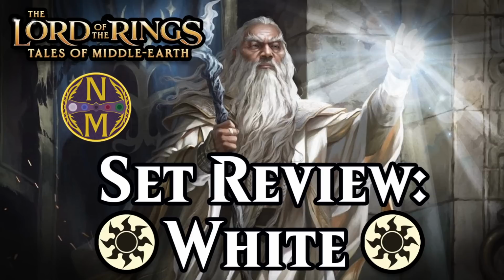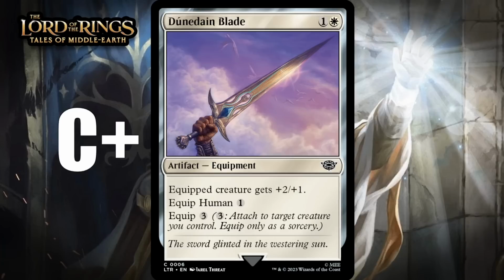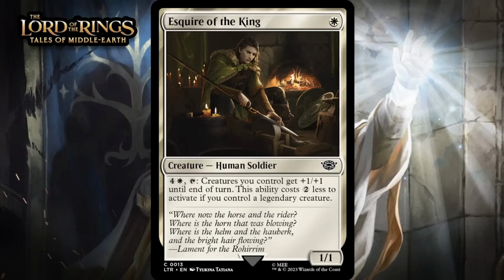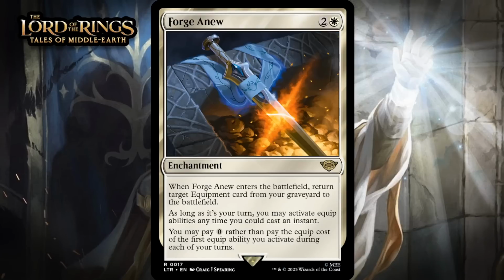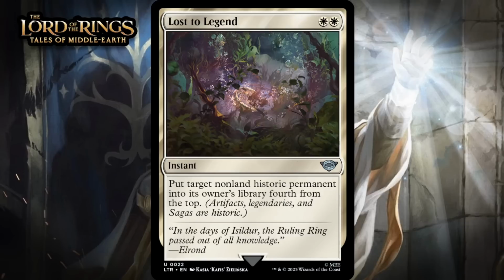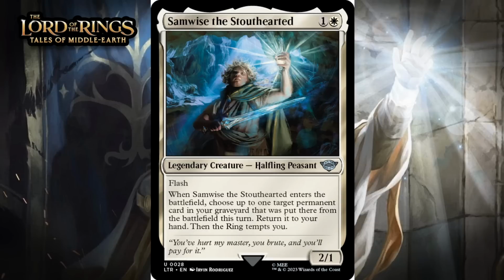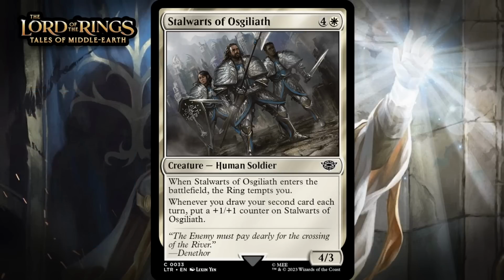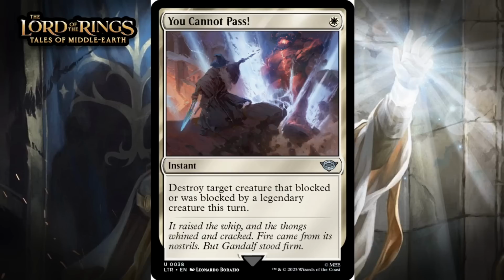Lord of the Rings Limited Set Review: White | Magic: the Gathering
(Archangel Elspeth, Chrome Host Seedshark, Breach the Multiverse)

(Khenra Spellspear, Preening Champion, Volcanic Spite)

C – Filler.  These are cards you neither  feel good or bad about having in your deck.  You play them if you’re in their colors, but they don’t tempt you to go into their color at all. Usually includes reasonably efficient creatures, good combat tricks, and removal spells.  These appear at all rarities, but are most frequently Common.  (Knight of the New Coalition, Aetherblade Agent, Furnace Gremlin)

D – Playable in an emergency.  These are cards that you don’t feel so good about playing, but in a pinch, sometimes you just have to play them.  These are often inefficient vanilla creatures or overly narrow cards.  These appear at all rarities.  (Bonded Herdbeast, Karsus Depthguard, Mirrodin Avenged)

F – Unplayable.  These are cards that you should never play.  There are very few of these in modern Limited formats, but they do appear  at all rarities, with the most usually appearing at Rare and Common.  These are cards whose effects are pretty much useless or overly narrow. (Invasion of Theros, Akki Scrapchomper, Burning Sun’s Fury)

Build Around:  These are cards that need special synergy to be at their best – synergy that won’t just come naturally.  For these cards, I give one grade indicating how I think the card will perform in a typical deck of that color, and another grade if you manage to get there on synergy. (Invasion of Alara,  Render Inert, Scrollshift)

Sideboard Cards:  These are generally cards that are Ds or Fs in your mainboard, but can perform much better out of the sideboard – at least as a C or higher
(Atraxa’s Fall, Glistening Deluge, Change the Equation)